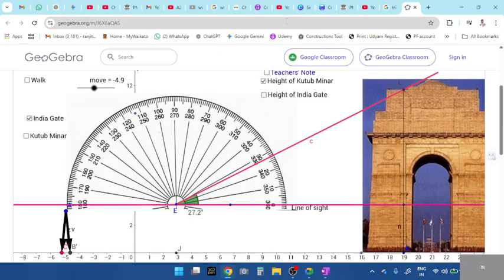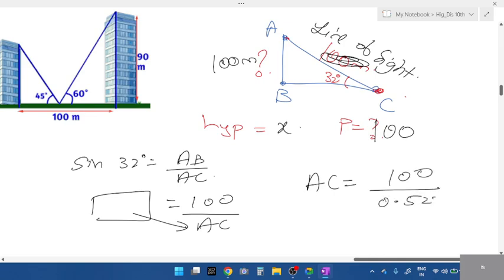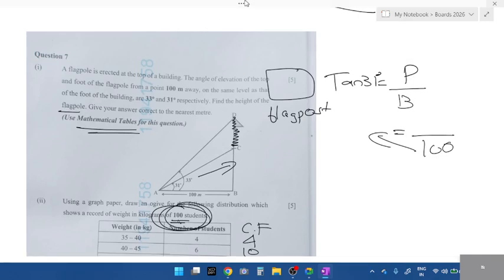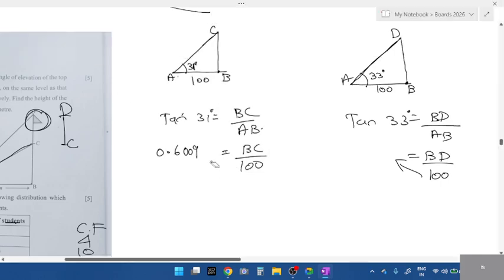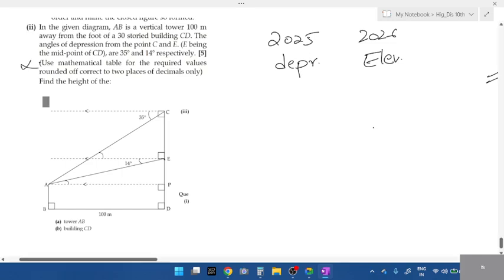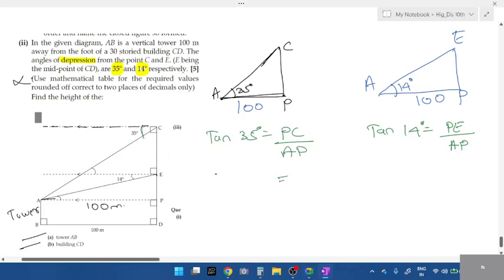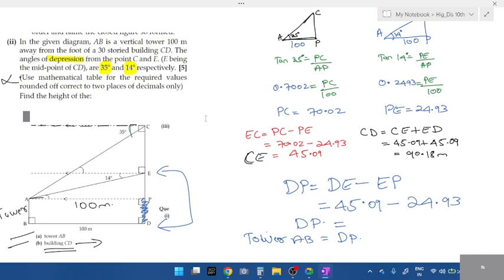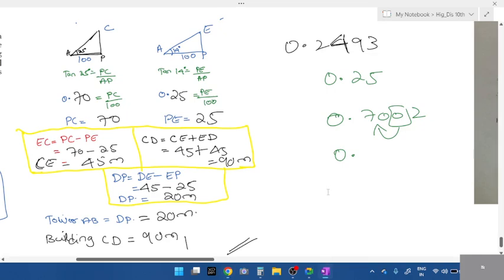Heights & Distance Part 9 (Final)